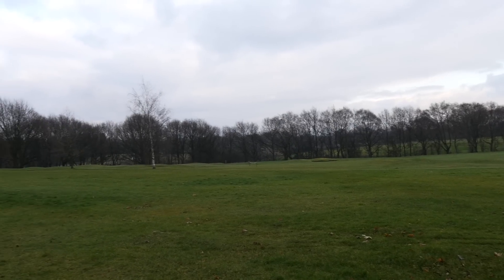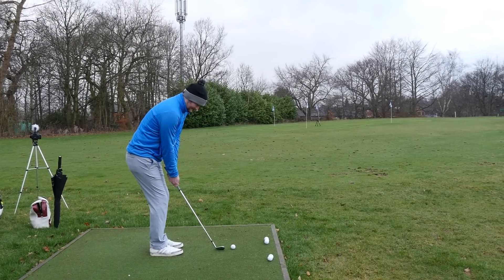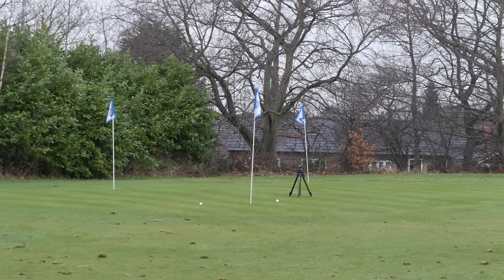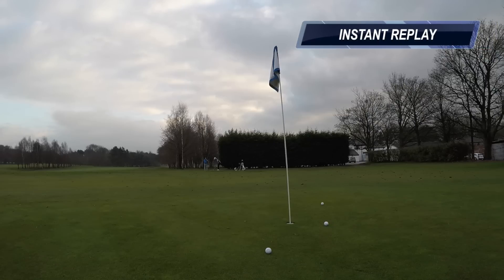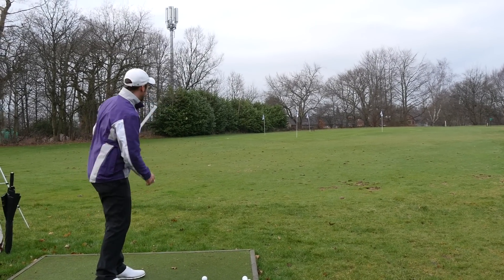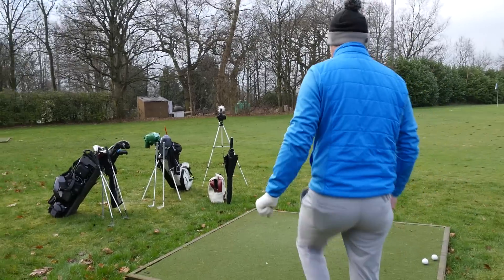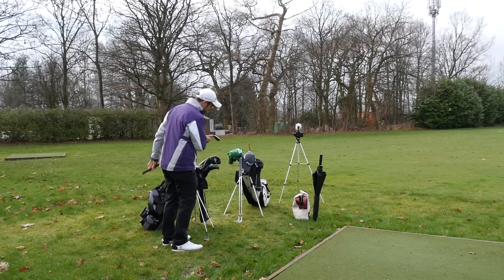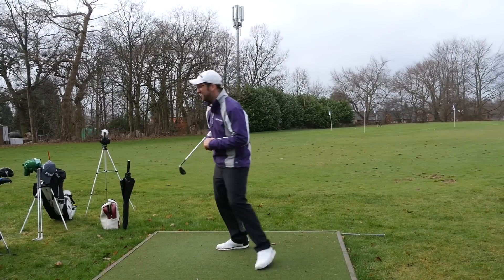Quest For The Open Challenge - With Matt Fryer - Wedge Control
In this challenge video me and Matt Fryer use games to instil a competitive edge into practice